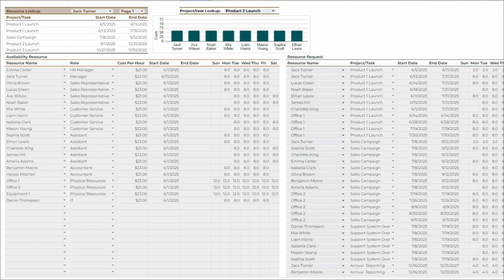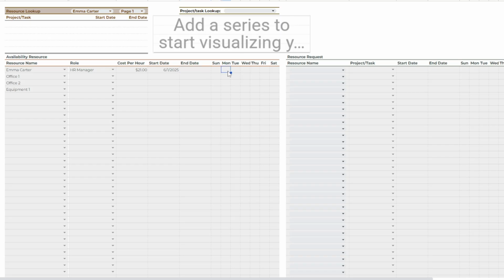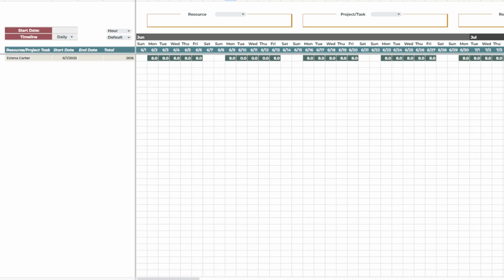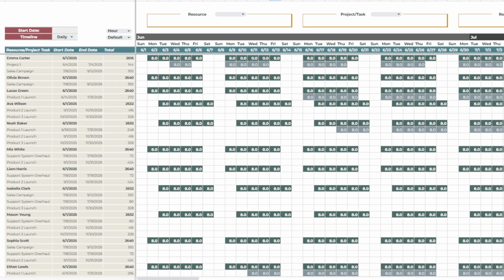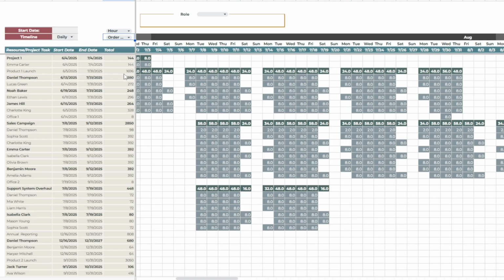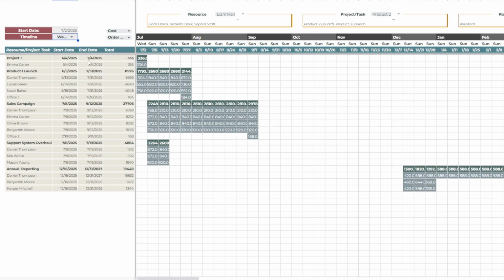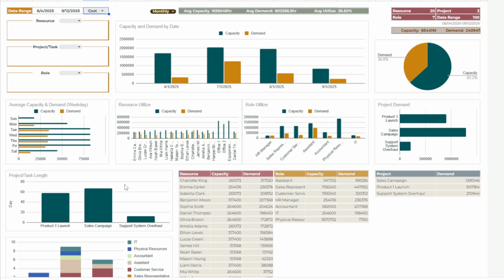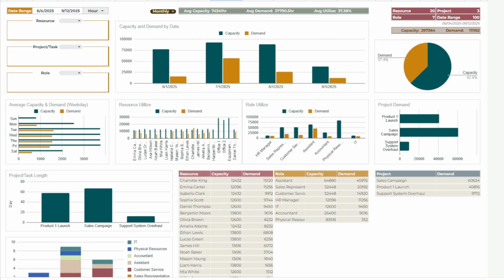How to Track Resource Capacity in a Spreadsheet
Available for purchase:

✅ Forecast resource demand
✅ Track utilization in real-time
✅ Visualize workload with a clean Gantt chart
✅ Prevent burnout & underutilization
✅ Improve planning accuracy across projects

Take control of your project planning with this Resource Capacity Planner Spreadsheet — complete with an updated Utilization Dashboard and a powerful Capacity & Demand Gantt Chart.

📊 Compatible with Excel 365 or Google Sheets
Perfect for PMO teams, small business, consultants, or anyone who manages multiple projects at once.